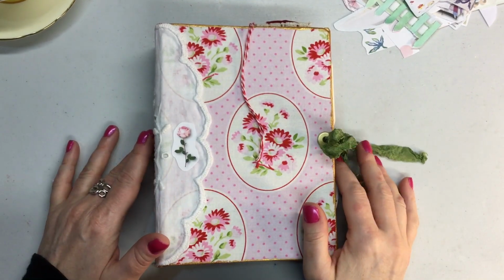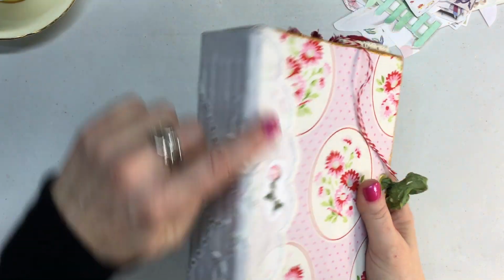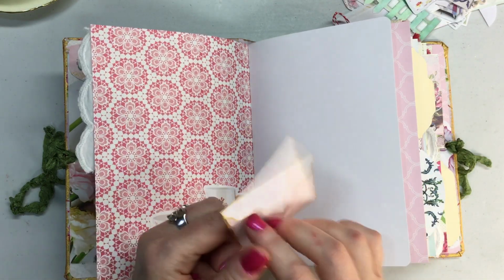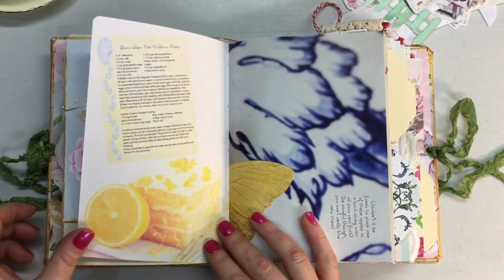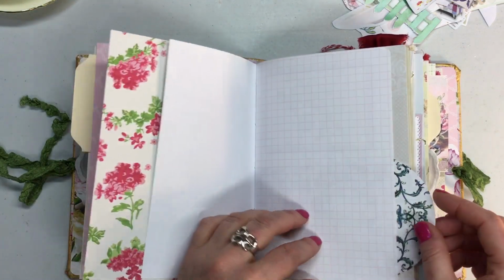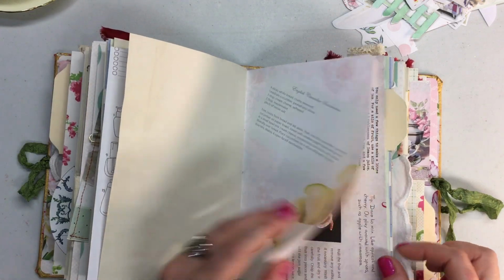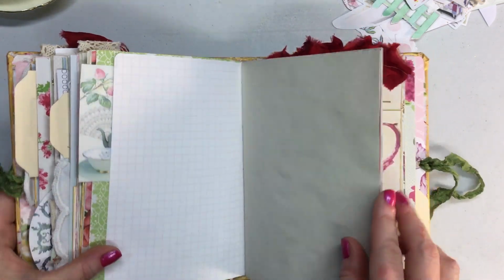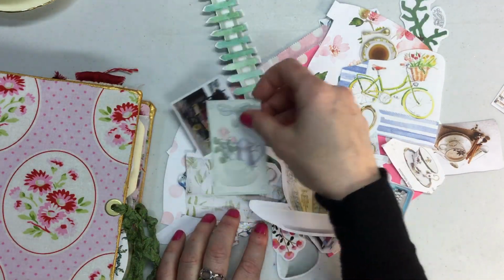Vintage Tea Time - Personal project for me